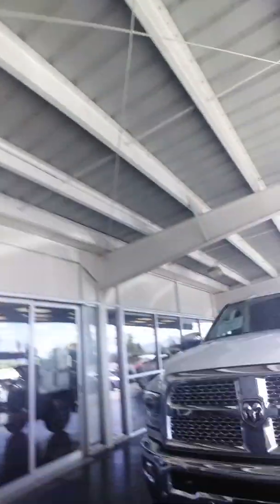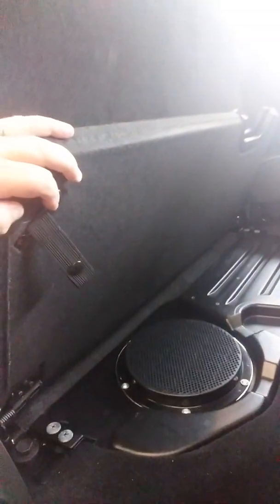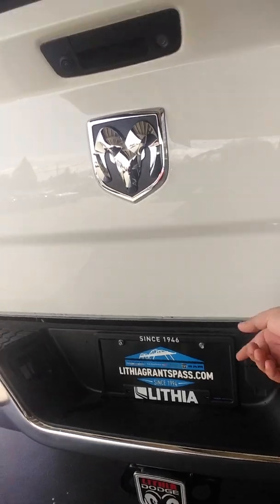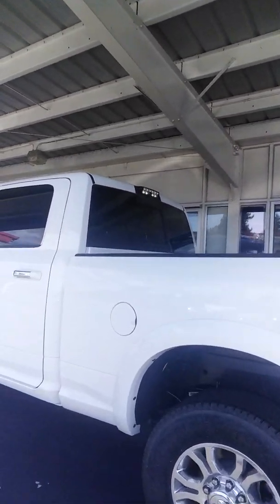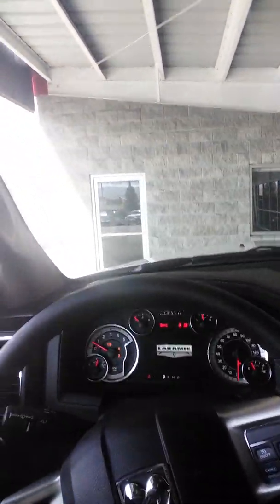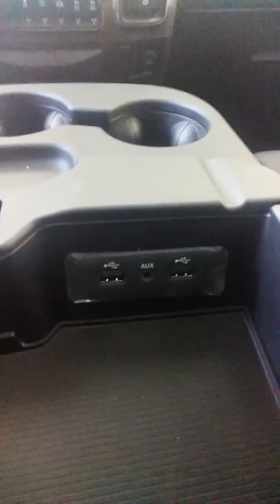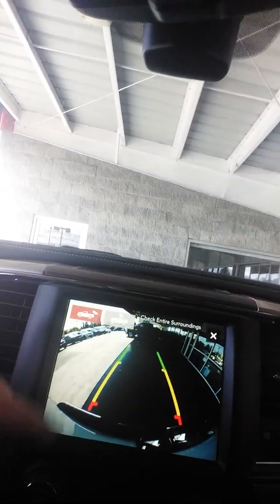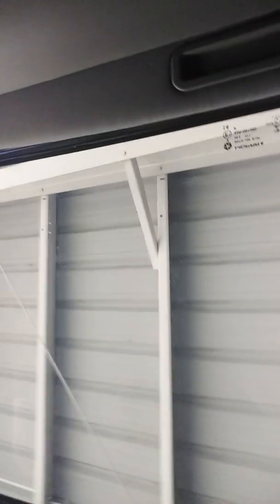2018 Ram 3500 for Phil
2018 Ram 3500 for Phil